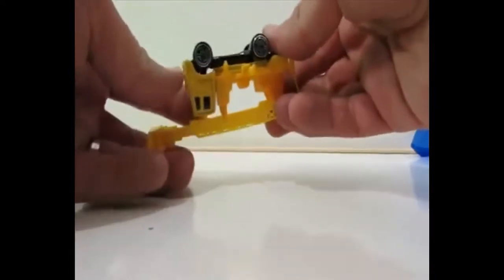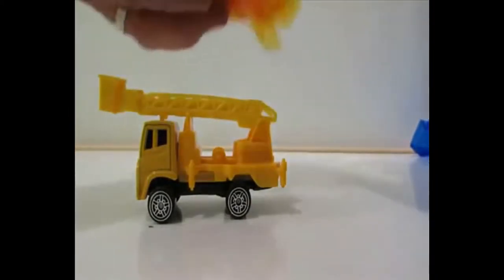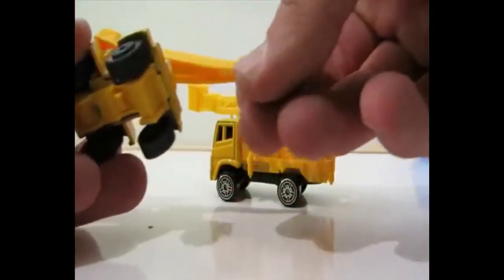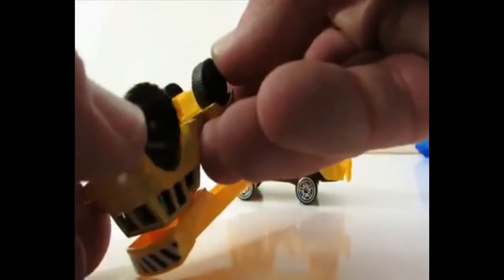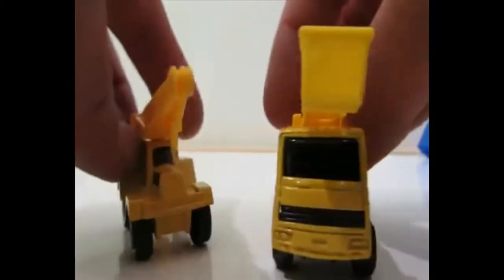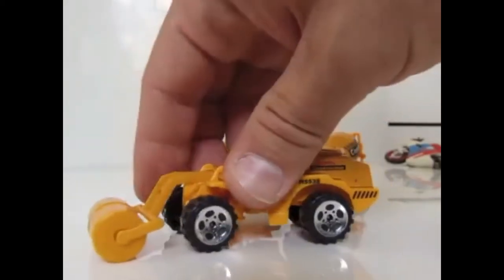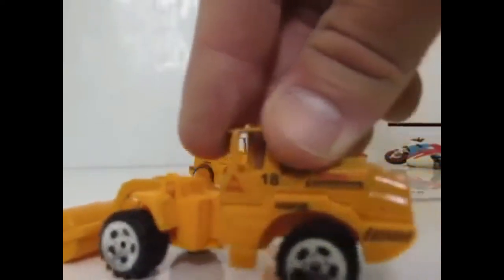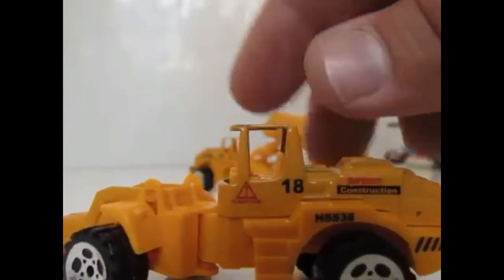die cast tractors by MAISTO, a real excavator in jerusalem and a hat full of tractors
join us to a great tractor, trucks, fire trucks and other construction and farm vehicles toys. make a way for beautiful and educating videos created especially for babies and toddlers. learn with toy tractors the ABC and numbers, learn some basic English and subscribe.